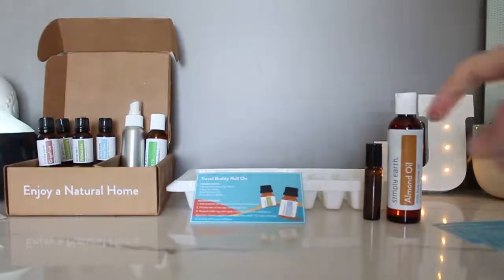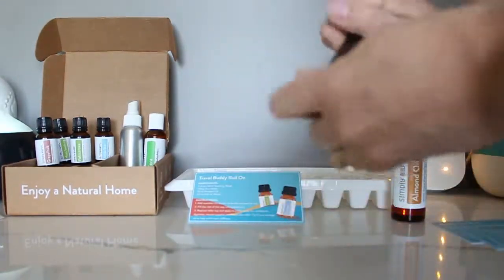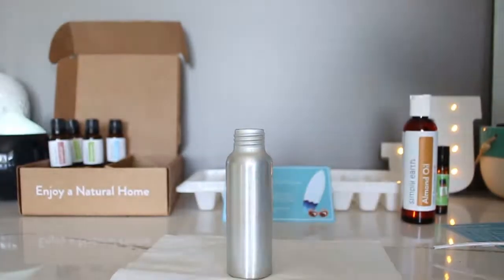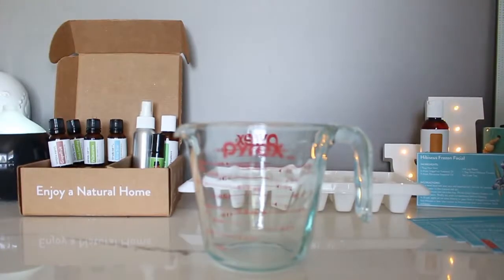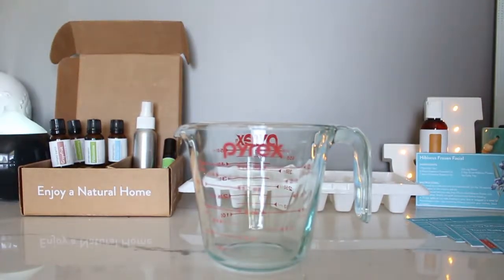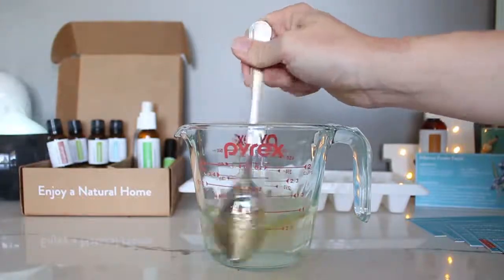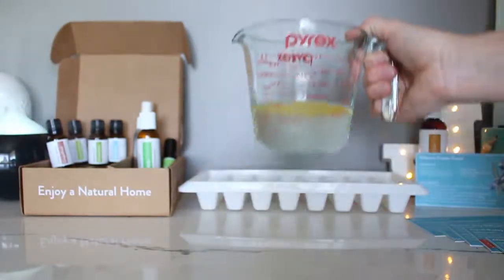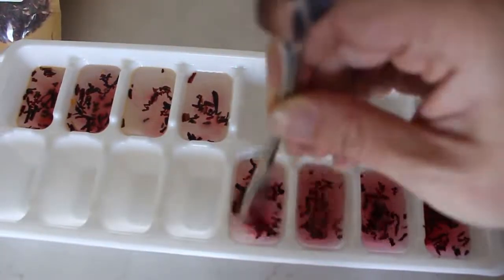June Simply Earth Subscription Box Unboxing - Summer Loving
June's Simply Earth Subscription Box is all about summer loving with essential oil recipes for travelling, hanging out at the beach, and taking care of your skin after all of those long days in the sun.